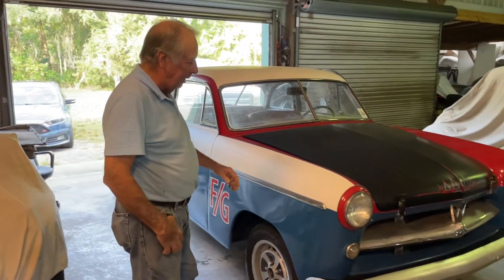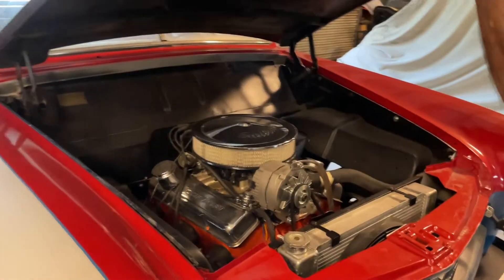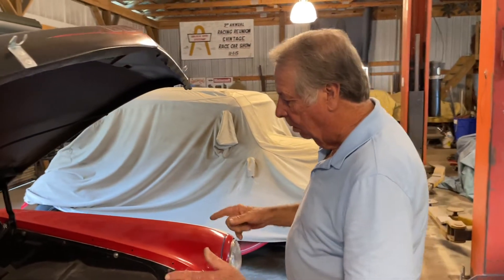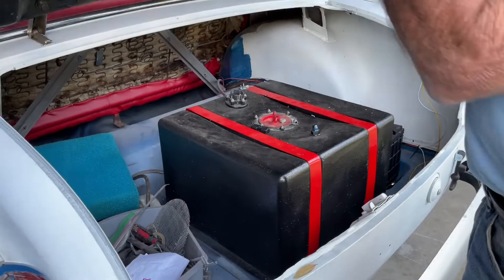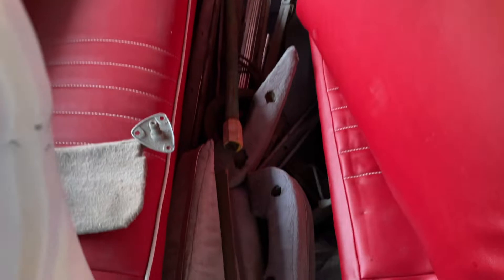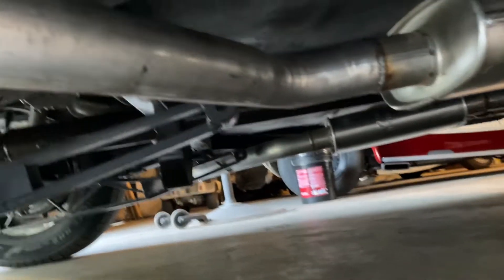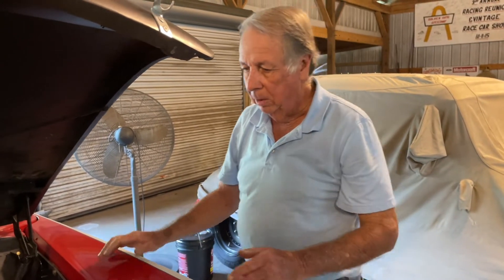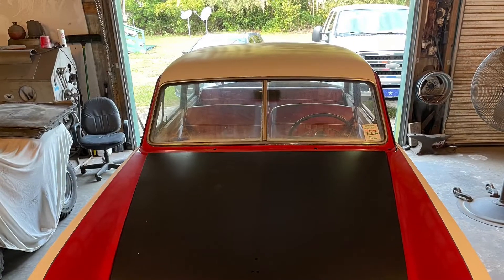1952 Willys Aero Ace coupe is finished and for sale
The Aero Ace coupe is done. It came out pretty good runs smooth and is a nice place to spend some time. The multiple choices in engines finally worked out to a Chevrolet 283 and 350 transmission. The lokar shifter is smooth along with the 10 Bolt all the chassis work and the fresh paint..￼